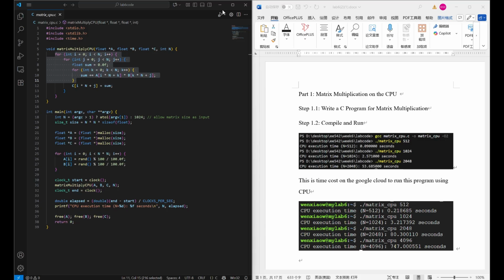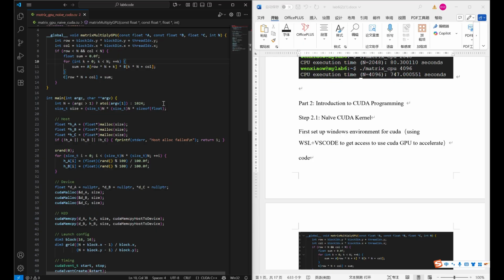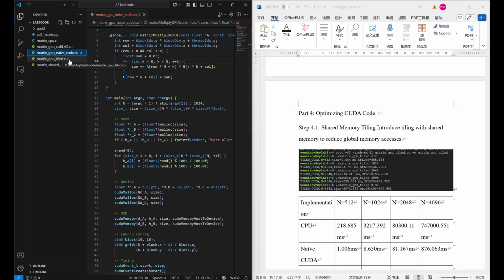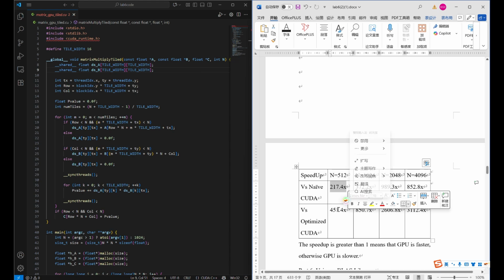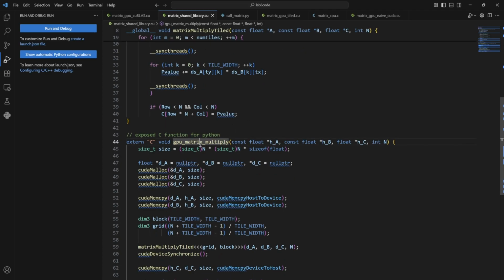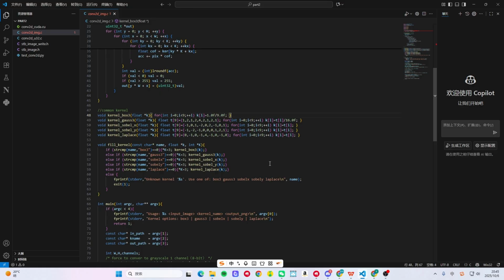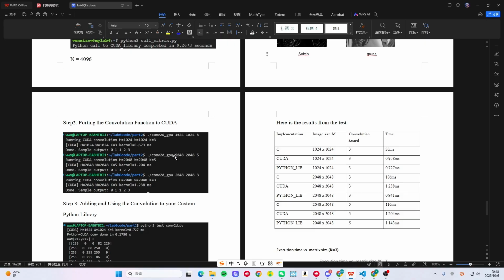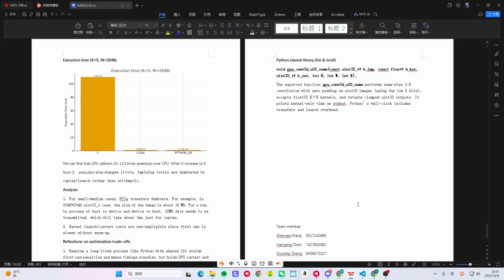lab6 demo video